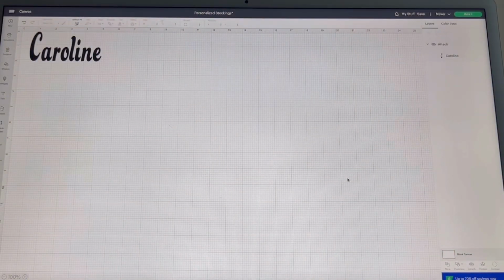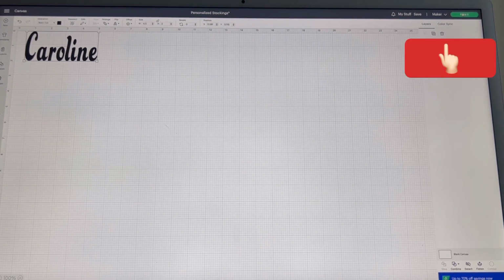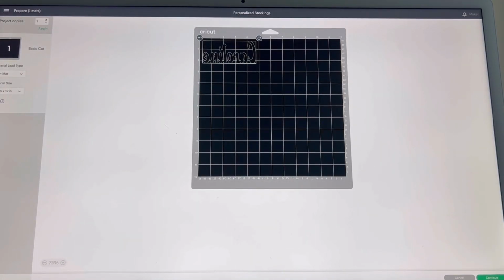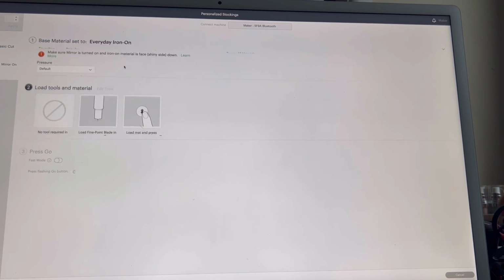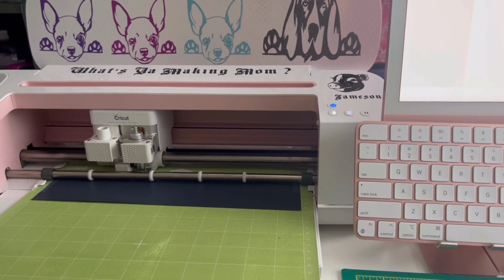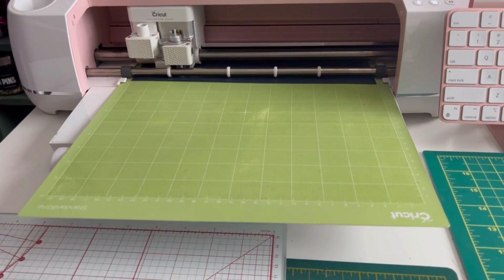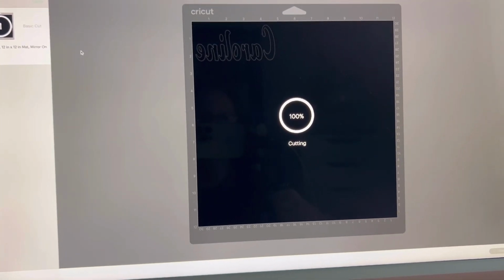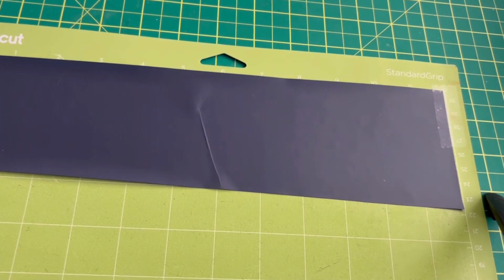Crafting with my New Heat Press the HTVRONT - 196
I received this heat press for Christmas from my Husband.
Its all digital which makes it great for people like me that don't have a lot of arm strength.

so you won’t miss any videos that I upload

Have A Great Day and Take Care
Caroline